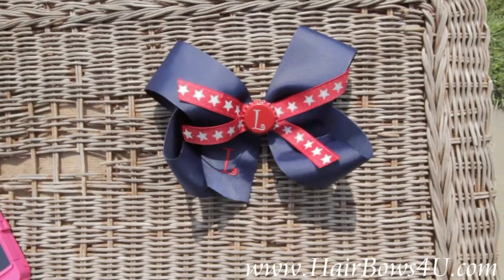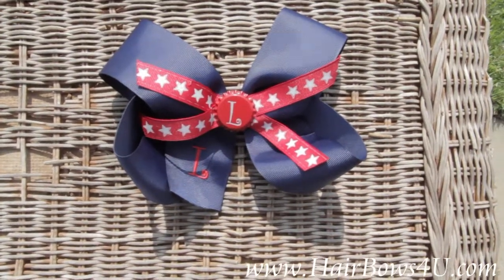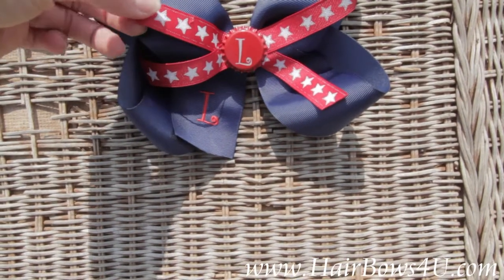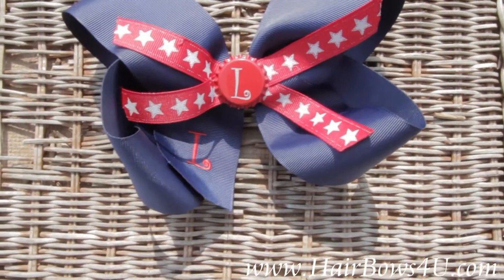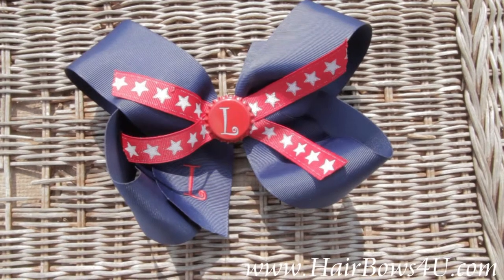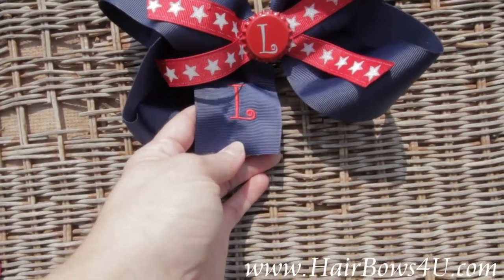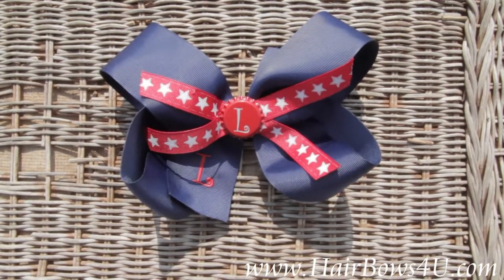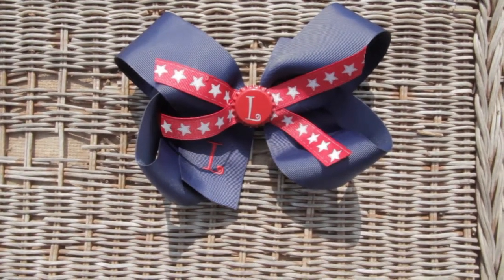Engraved Bottle Cap Navy Star Patriotic Hair Bow - video demo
What a unique bow! You get a personalized engraved bottle cap in the middle of this wonderful American Patriotic Navy and Stars Hair Bow. The bottom is a 2.25" Navy grosgrain ribbon that has 2 layers of a 5/8" red grosgrain with white shining stars on top. Then you get a red bottle cap with your first initial engraved in the center. The letter will come out a white color and will be done in a Monotype Cursova font. This picture also shows the added embroidered first initial on the front tail, it looks great in red to match perfectly. Add on with one click below or keep it just with the bottle cap engraved, it looks great both ways!